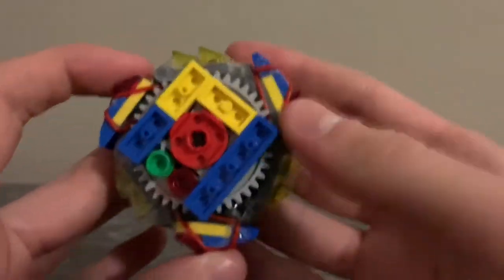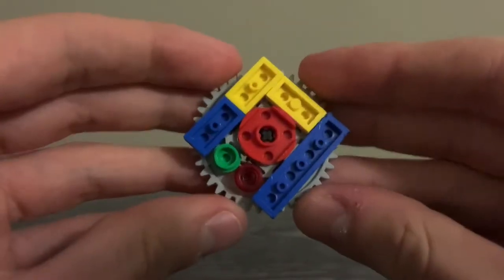MY BEST LEGO ATTACK TYPE! | Mystic Valkyrie Review and Test Battles!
i made a lego beyblade based off valkyrie (clearly) and it’s a KILLER.